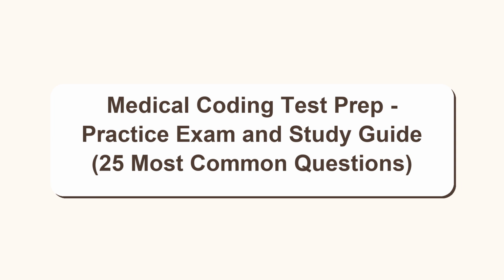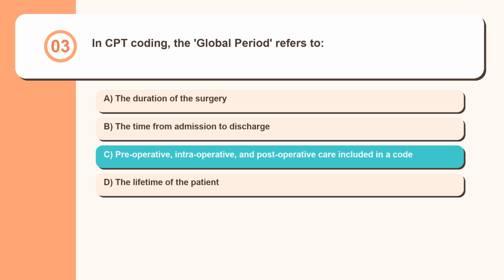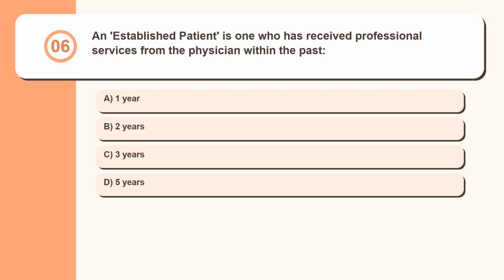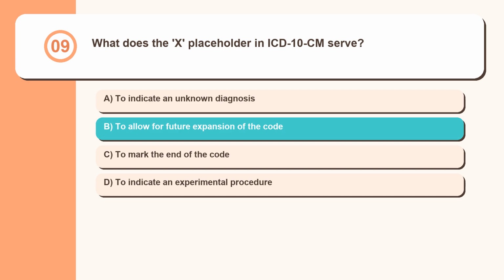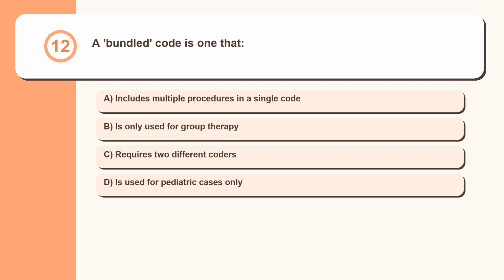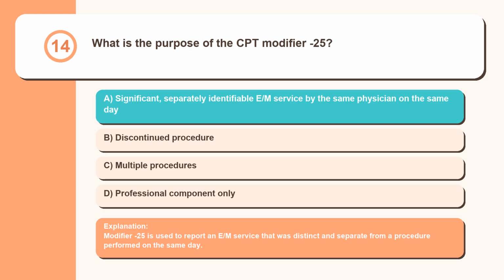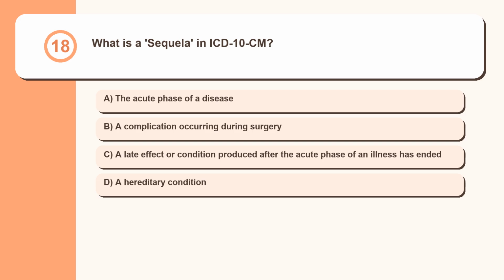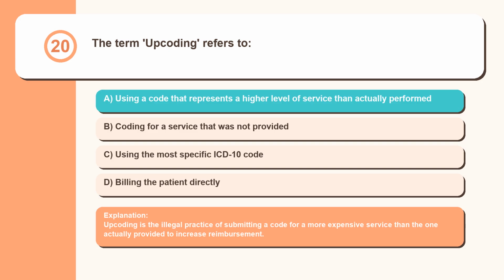Medical Coding Practice Exam 2026 | 25 Essential Questions to Pass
Are you preparing for your medical coding certification in 2026 and feeling overwhelmed by the sheer volume of material? You are not alone. Facing the CPC exam, CCS, or other AAPC/AHIMA certifications can be daunting, but passing on your first try is completely achievable with the right preparation strategy.

In this video, we break down 25 of the most common medical coding practice exam questions that you are likely to encounter on the actual test this year. This is not just a list of answers; it is a comprehensive study guide designed to teach you the rationale behind correct coding selection based on the updated 2026 guidelines.

We dive deep into complex ICD-10-CM scenarios, critical CPT coding mechanics, HCPCS Level II usage, and the proper application of modifiers. Understanding how to navigate your code books quickly and efficiently under timed conditions is essential for exam success. We cover vital sections including Evaluation and Management (E/M) guidelines, surgical procedures across various body systems, and medical terminology puzzles that often trip up candidates. If you can master these core concepts and common scenarios, you will build the confidence necessary to tackle the full exam.

This video is essential viewing if you want to:
Understand how exam questions are structured to distract you.
Learn to eliminate incorrect answer choices rapidly using the process of elimination.
Master tough coding scenarios under simulated exam pressure.
Identify your specific knowledge gaps before test day.

For professionals seeking edge-to-edge preparation, detailed 2026 study guides, or personalized mentorship to guarantee certification success, we also provide these specialized resources and dedicated help to ensure you are fully equipped for your career journey.

Grab your 2026 code books, take notes, pause before the answers are revealed, and track your score as you go. Your feedback helps shape future tutorials.

Sharing this video helps other aspiring coders find the resources they need to succeed.